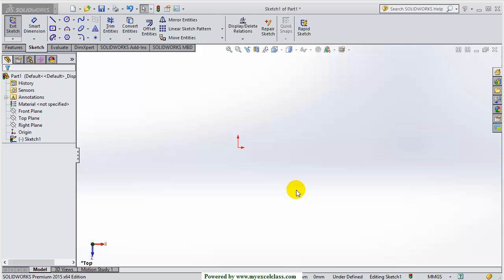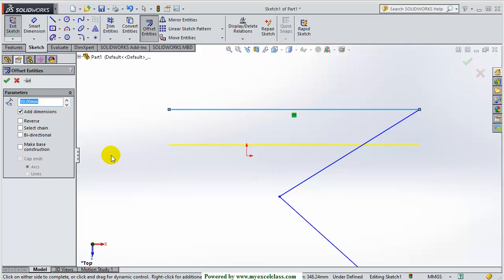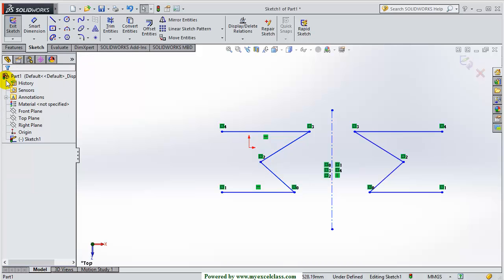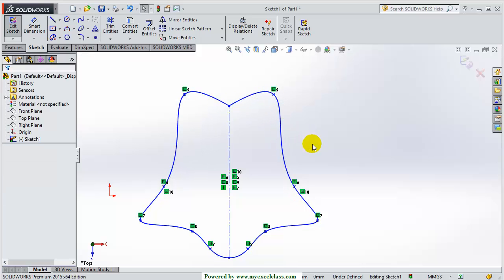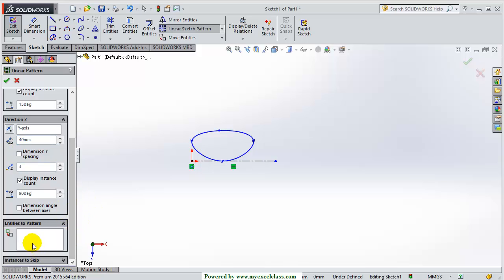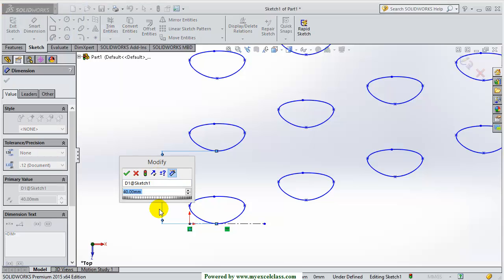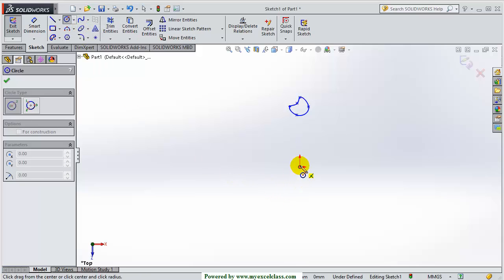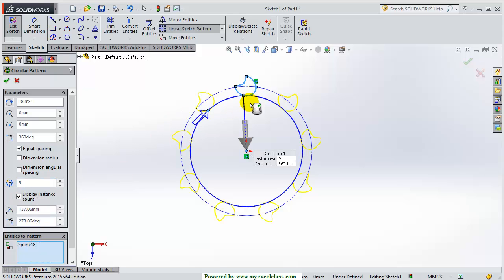SolidWorks 20151 1 1 7 Part Sketch 2D Offset Mirror Pattern Move Copy Rotate Scale Stretch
SolidWorks 2015
mechanical engineering software